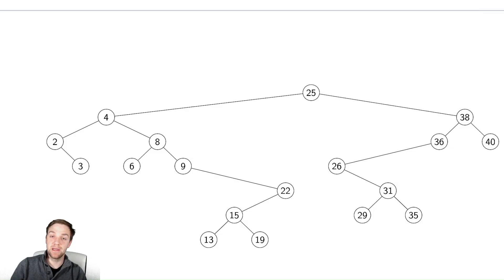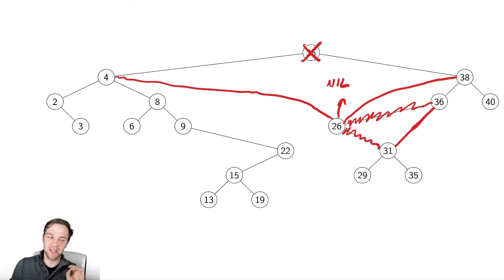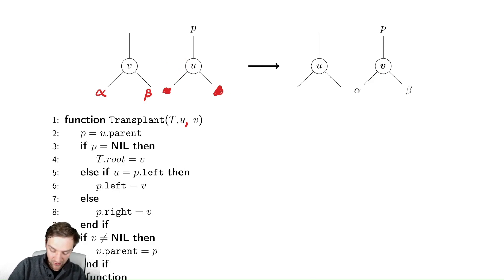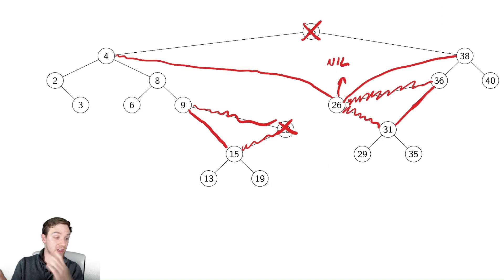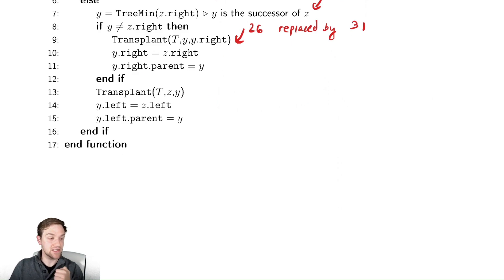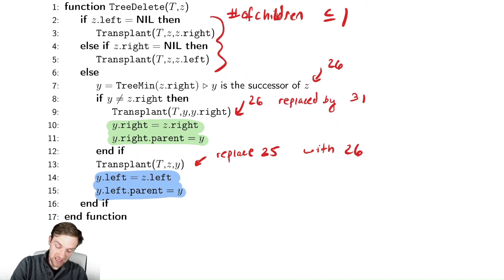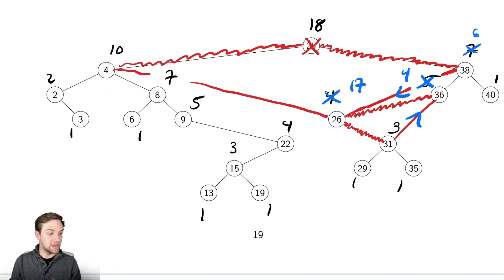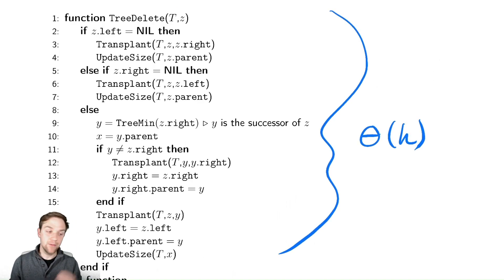Binary Search Trees 8 - Deletions and Transplanting Nodes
In this video we discuss how to remove nodes from the binary search tree.  This requires transplanting nodes so we also discuss how to transplant a node into a binary search tree.